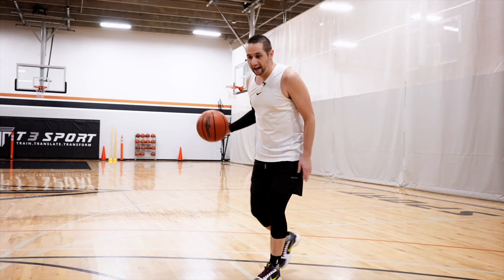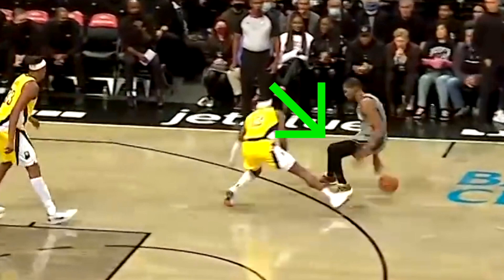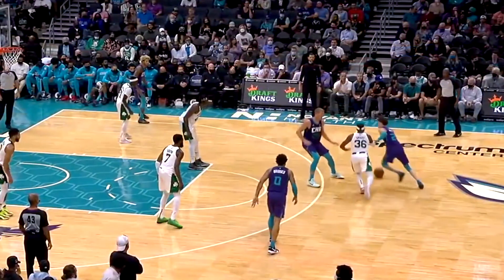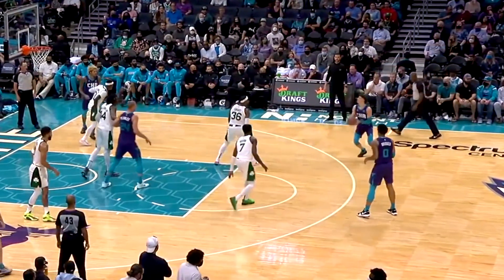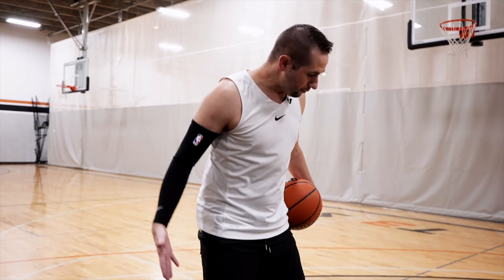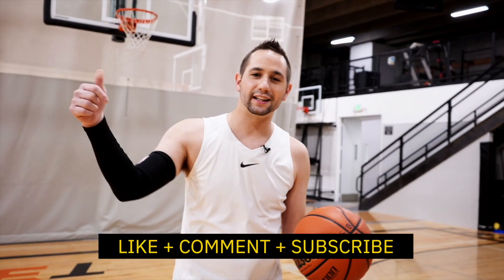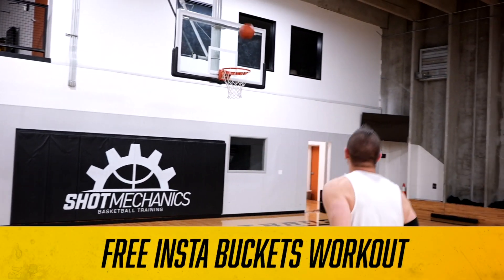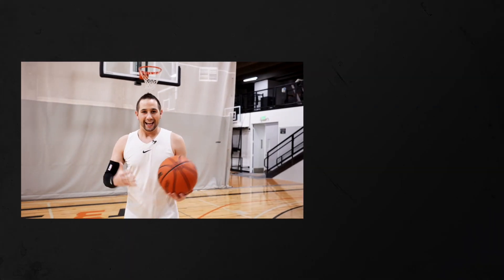The #1 Move to Snatch Ankles | Full Move Breakdown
The ONE Must Have Move to Snatch Ankles | TRY THIS

In today's video, I give you The ONE Must Have Move to Snatch Ankles! This is a fairly simple ankle breaking move but if done correctly can have insane results! By implementing this ankle breaking move into your scoring arsenal you can almost immediately skyrocket your shooting scoring and your overall basketball skill level!
Throughout the video I breakdown the most devastating ankle breaker that the NBA has seen! We look at footage from some of the top scorers in the league using this very move to make defenders look silly!
If you are ready to really skyrocket your scoring this nasty basketball ankle breaker is essential! Make sure to implement this move into your workouts.

As always make sure you are paying close attention to these basketball scoring tips so when the time comes you can really expand your game to the next level! Watch the video all the way through and implement these scoring tips into your game today!

To find more videos like this search:
"Basketball Shooting Drills" "How to Shoot a Basketball" "Basketball Shooting Tips" "Perfect Basketball Shooting Form" "Shooting For Beginners" "Basketball Shooting Tips" "Basketball Shooting Form" "Basketball Drills" "Basketball Training Tips" "Basketball Scoring Moves" "Best Basketball Workouts" "Best Basketball Moves" "Basketball Scoring Tips"  "Basketball combo moves" "Basketball Dribbling Moves" "Basketball Ankle Breakers" "basketball ankle-breaking moves" "how to break ankles in basketball" "ankle breakers" "break ankles easy" "The ONE Must Have Move to Snatch Ankles | TRY THIS" "Kevin Durant Ankle Breaker" "Kevin Durant vs Pacers"
"KD ankle breaker" "LaMelo Ball Ankle breaker" "Melo ball ankle breaking move"